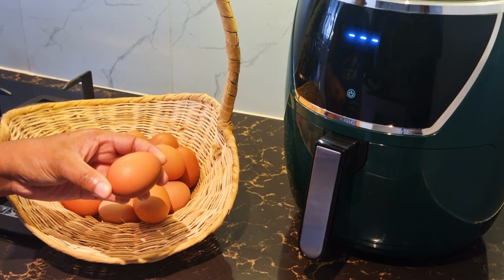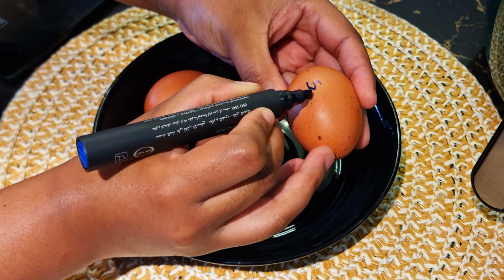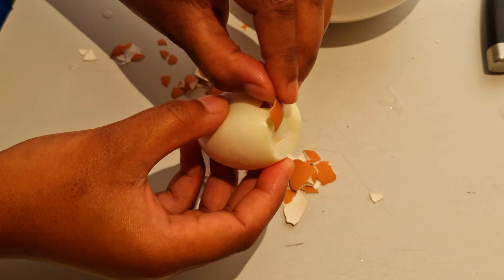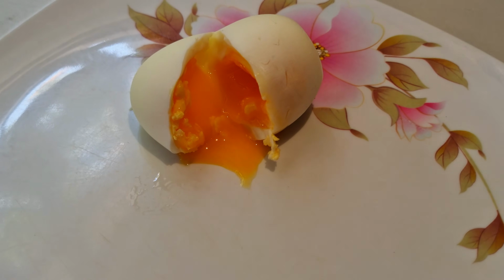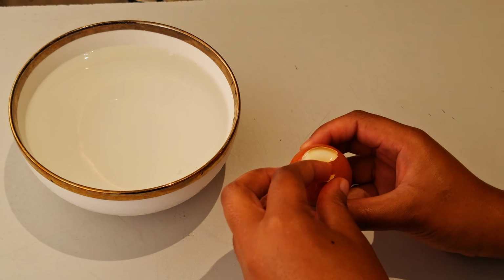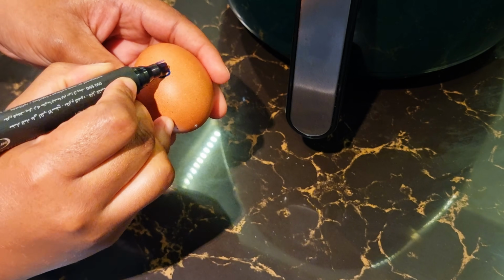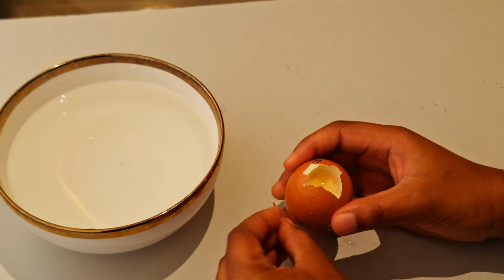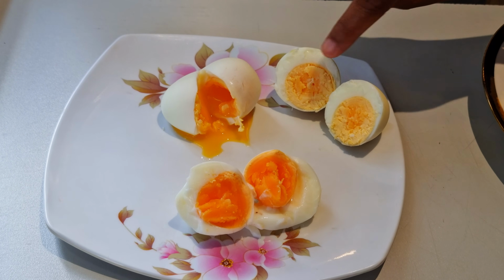Stop boiling and frying eggs! This is the perfect poaching method for beginners | Kitchen Tips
Stop boiling and frying eggs the old way! In this video, I’ll show you the perfect poaching method for beginners that makes eggs soft, delicate, and beautifully cooked every time.

With one simple air fryer cooking trick, you can make perfectly poached eggs with a smooth texture, rich flavour, and elegant appearance without complicated techniques best for breakfast, snack  or dinner. This easy kitchen tip is beginner-friendly, quick to learn, and perfect for breakfast, lunch, or healthy meals at home.

No special equipment needed—just a smarter and easier way to cook eggs like a pro using an air fryer.

If you enjoy egg cooking tips, simple recipes, and practical kitchen hacks, this method is something you’ll want to try right away.